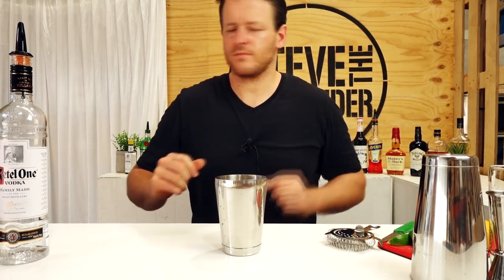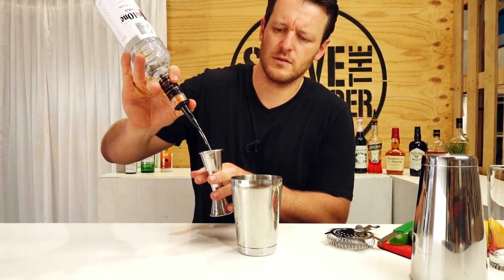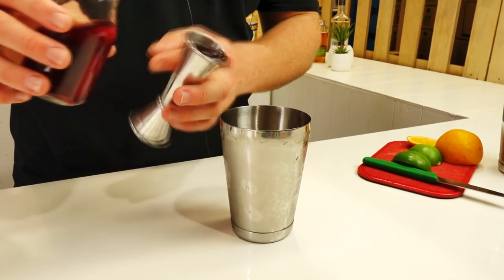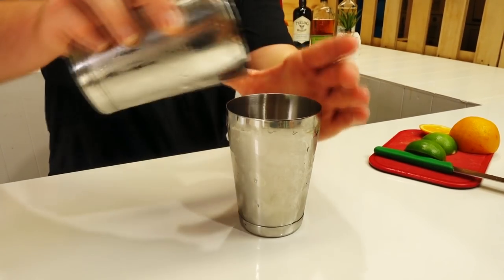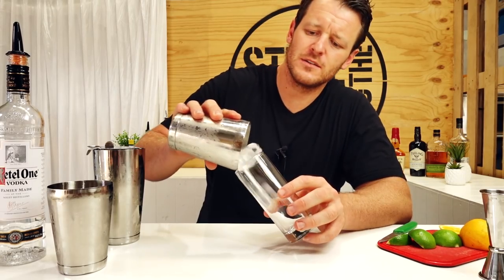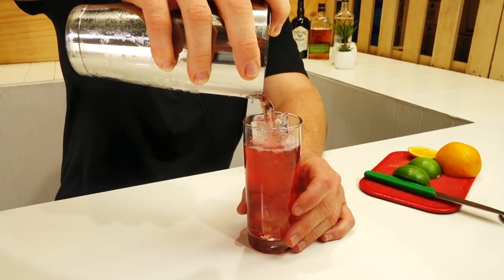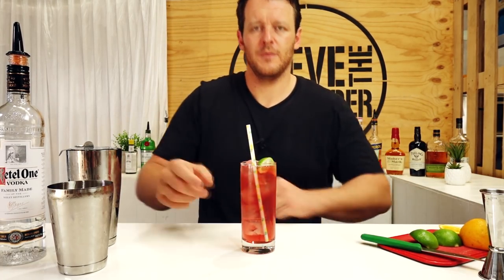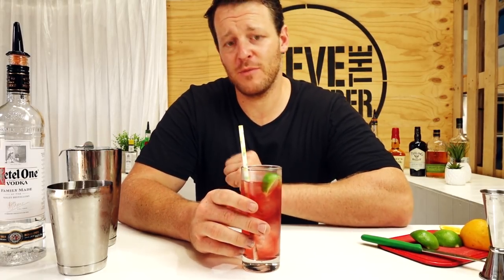80s Cocktails - Cape Codder Drink Recipe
The Cape Codder is named after a popular tourist destination in the US, renowned for growing cranberries.

INGREDIENTS
- 60mL Vodka
- 90mL Cranberry Juice

METHOD
1. Add your ingredients to your shaker
2. Shake and strain over fresh ice into a hi-ball glass
3. Finish with a squeeze of lime